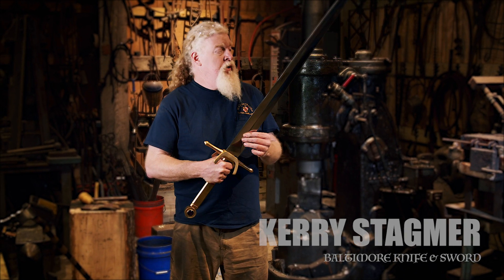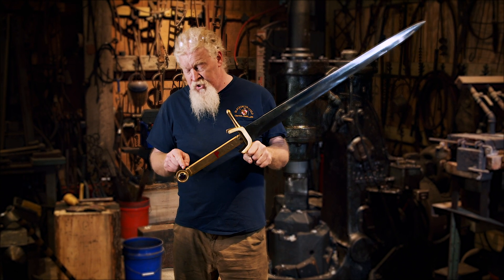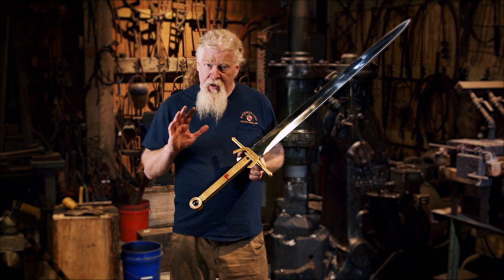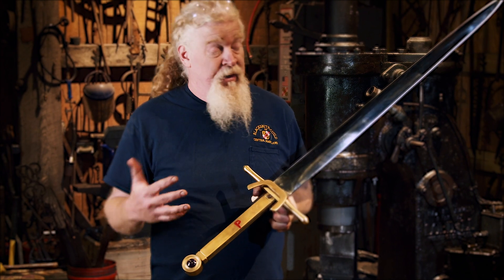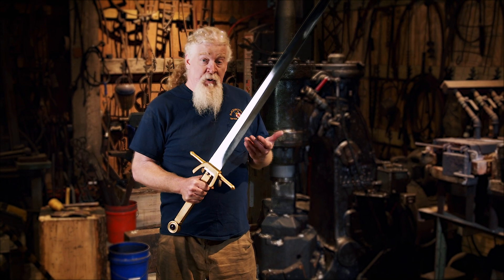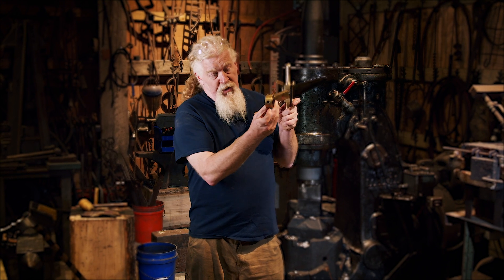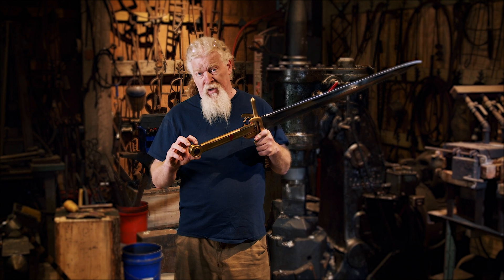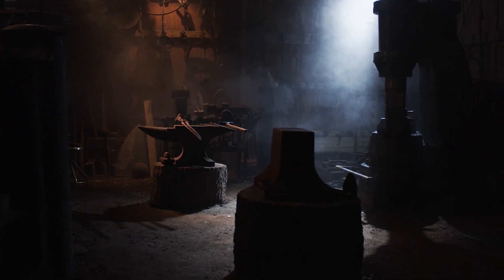Luck/Pluck - Jojo's Bizarre Adventure - A second look!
This is the actual sword made by Man at Arms : Reforged on the AWE Me Channel A second look at Luck/Pluck from Jojo's Bizarre Adventure!

Aztec Mask sculptor - Justin Shifflett